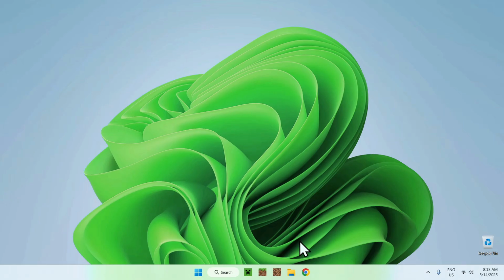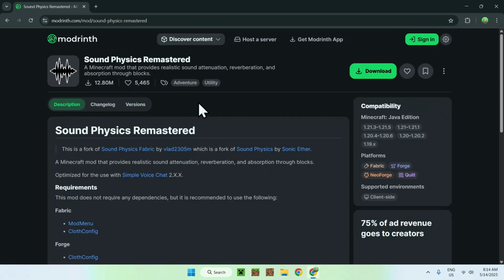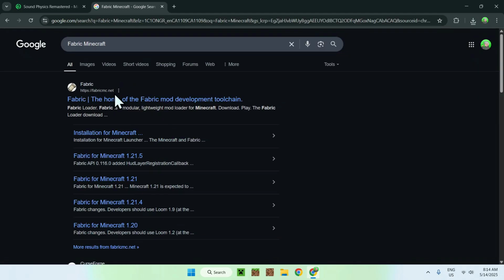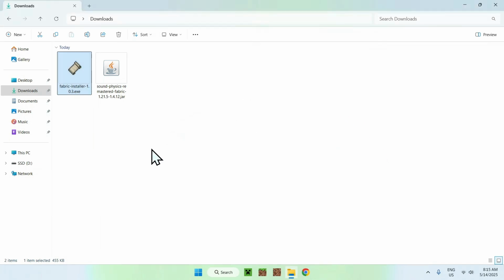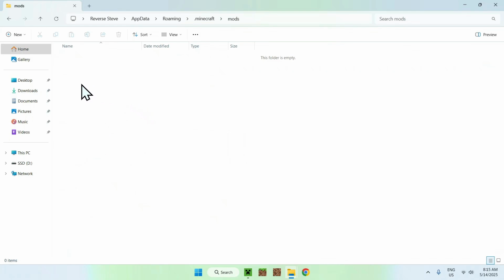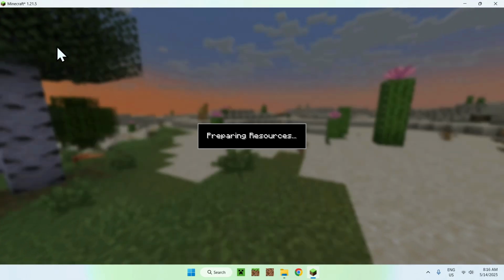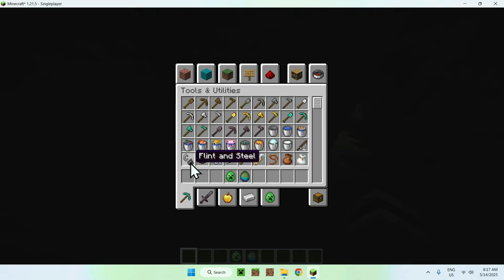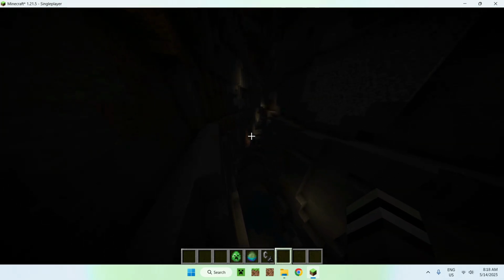How To Download And Install Sound Physics Remastered For Minecraft Java | Sound Physics Mod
[ Information ]
In this video you will learn how to download the Sound Physics Remastered mod for Minecraft and then how to add it to Minecraft Java. The Sound Physics Remastered is a Minecraft mod that changes the sounds of the game to make them more immersive.

- Finnvian